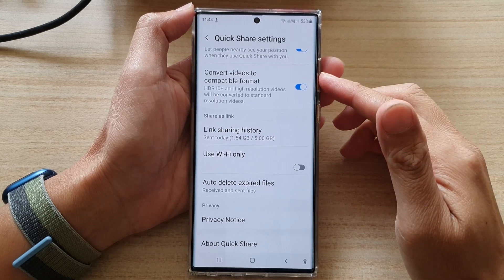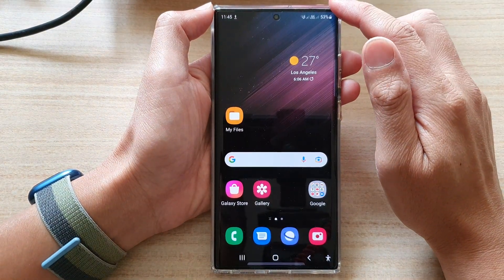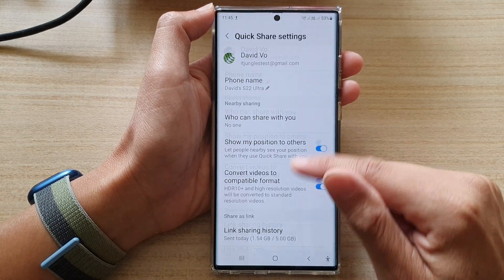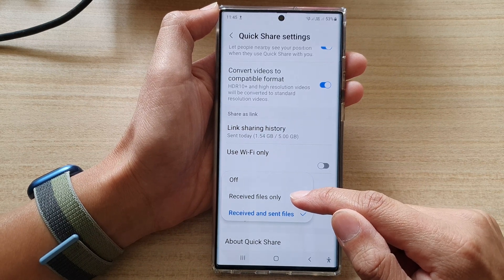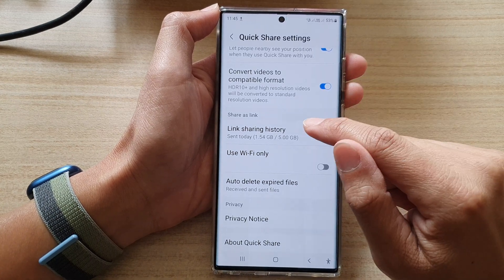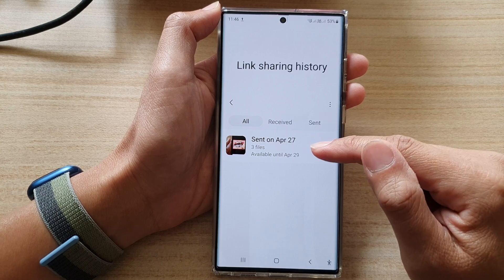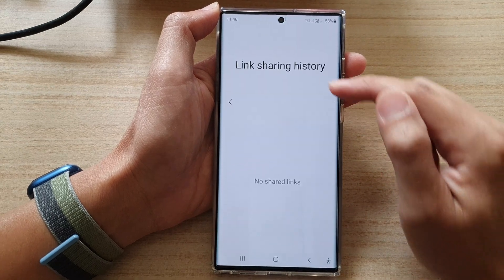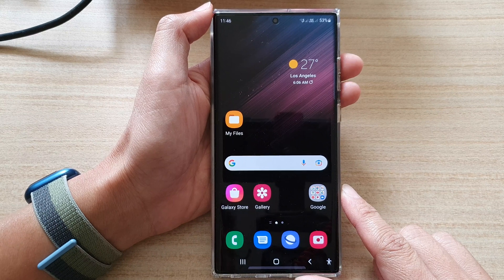Galaxy S22/S22+/Ultra: How to Turn On Quick Share Auto Delete Expired Files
Learn how you can turn on quick share auto delete expired files on the S22 / S22+ / S22 Ultra.